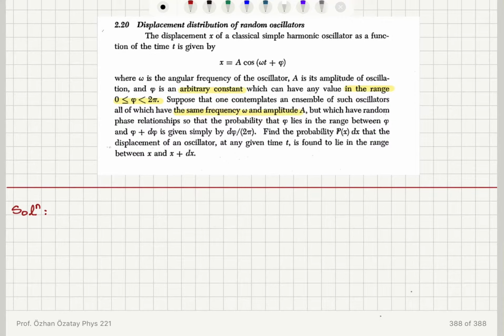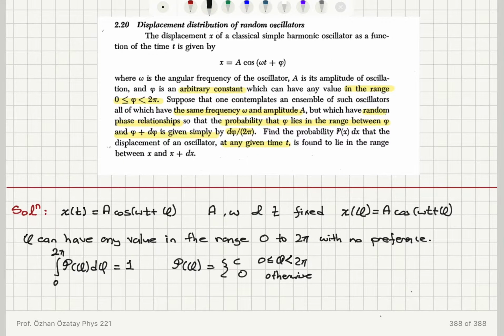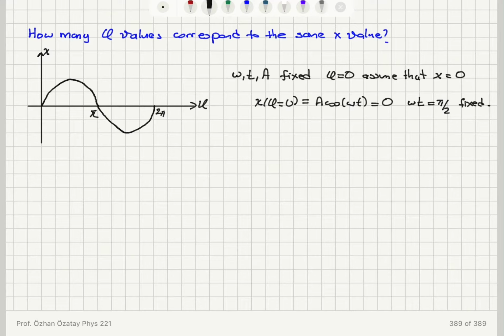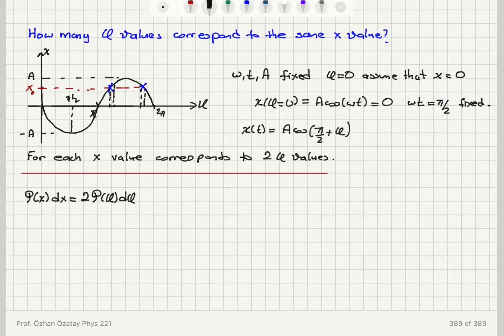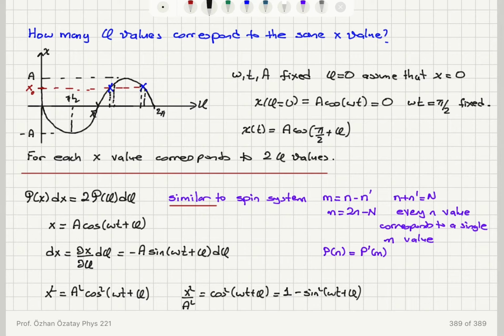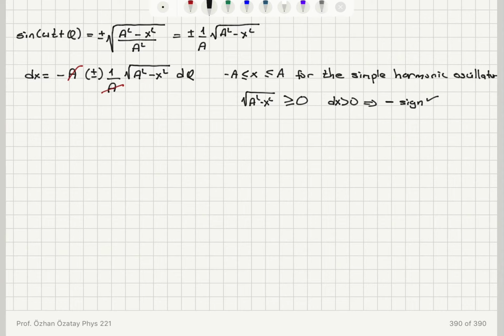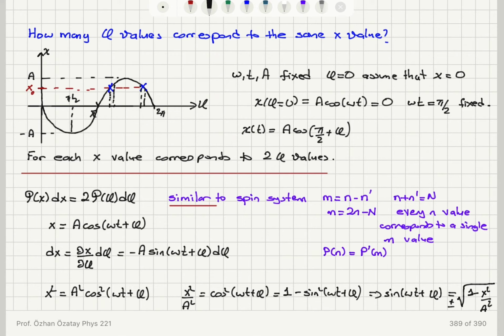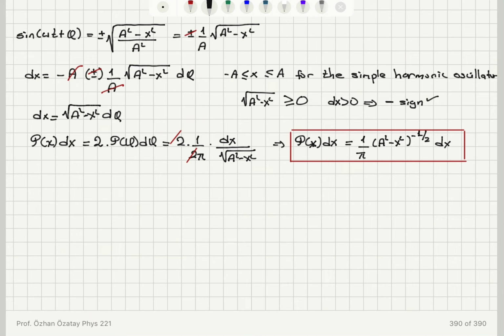2.20 Displacement distribution of random oscillators